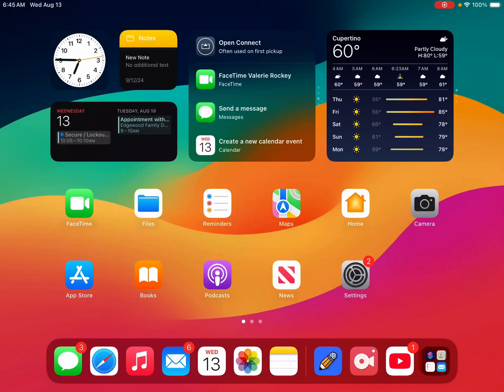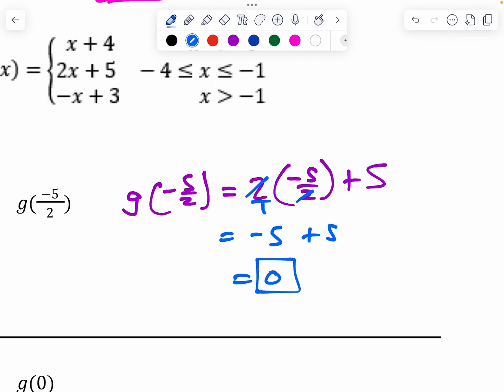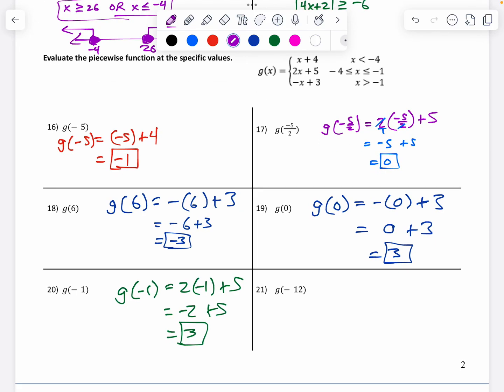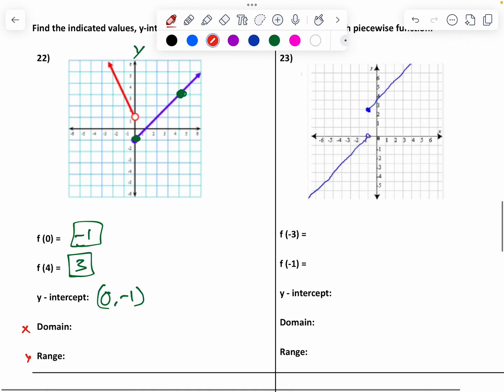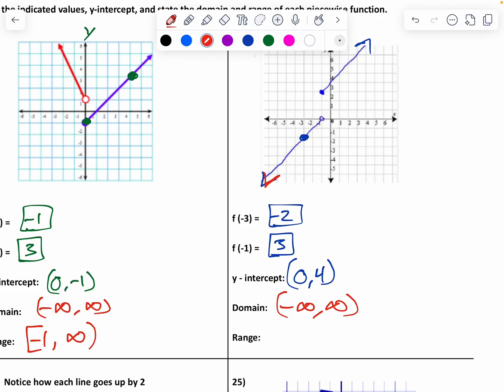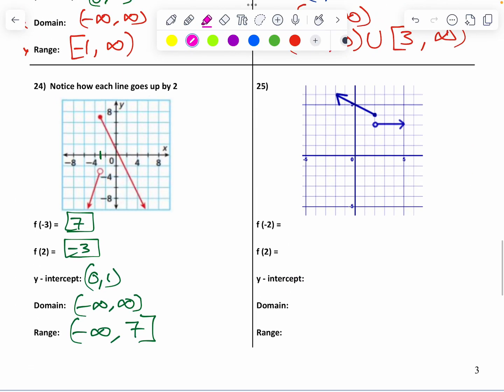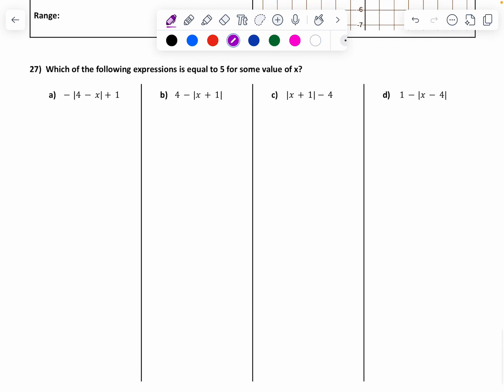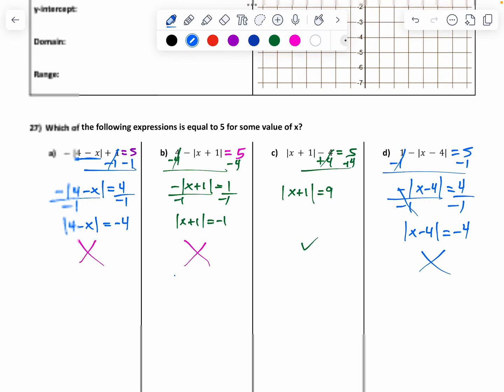Ch.1 REVIEW Part 2 (Piecewise)